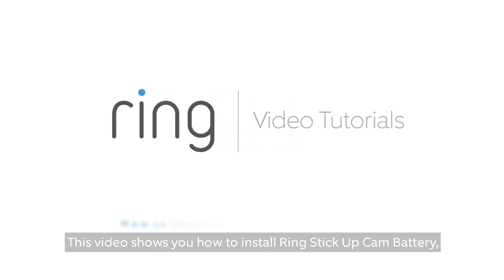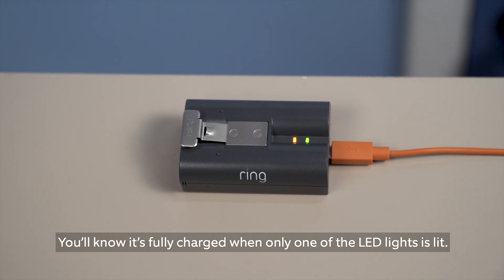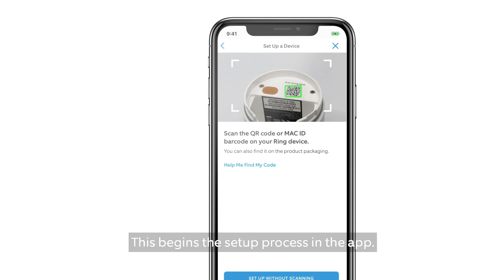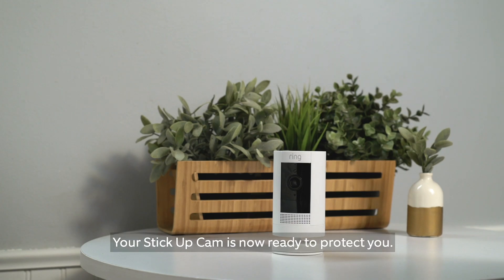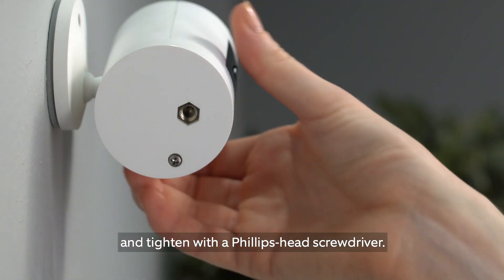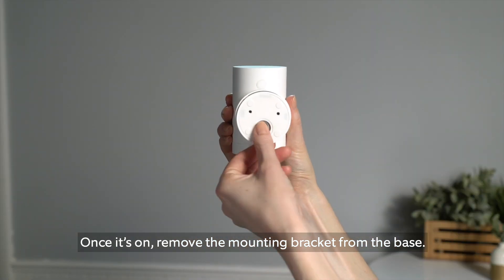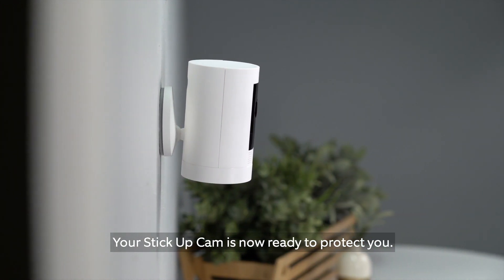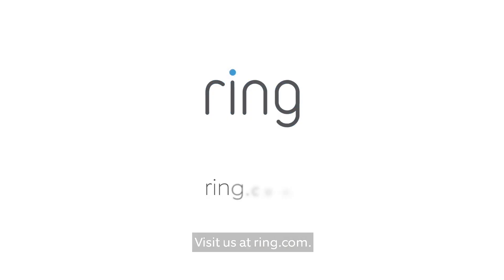How to Install Ring Stick Up Cam Battery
Learn how to install your Ring Stick Up Cam Battery